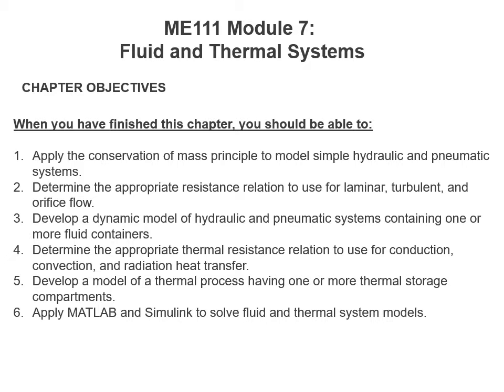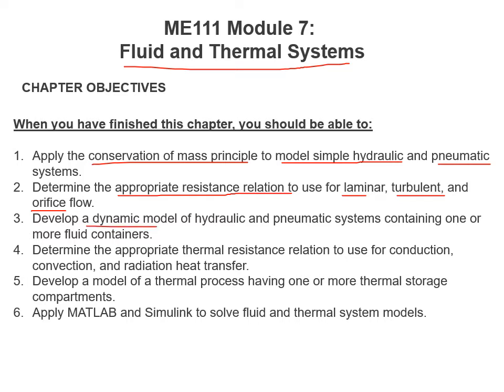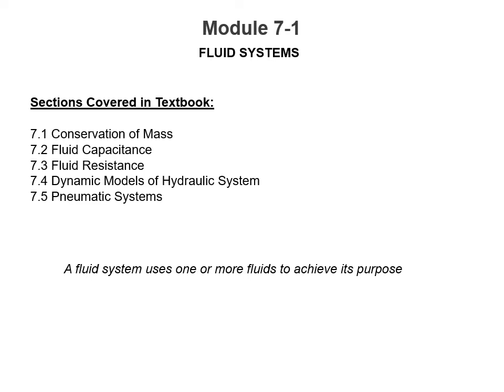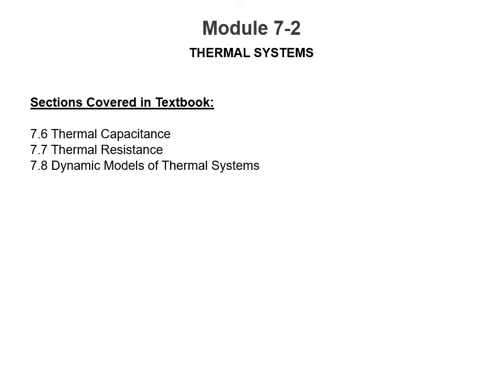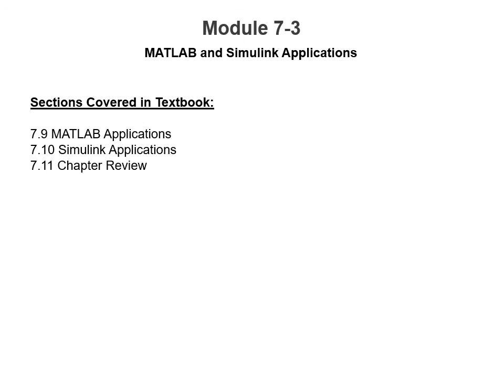ME 2120 module 7 overview